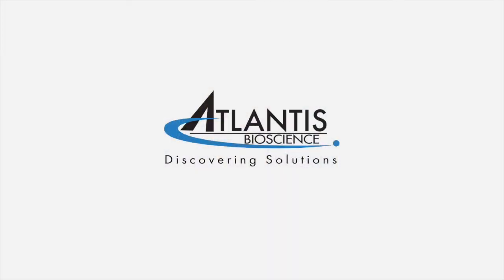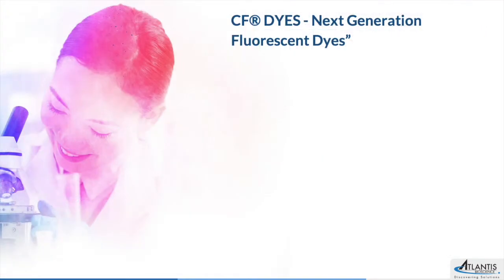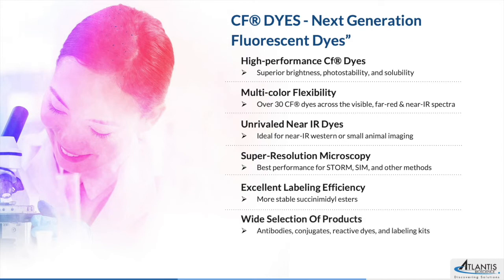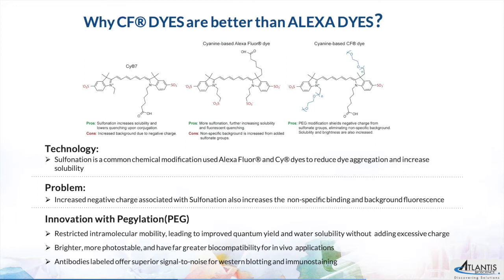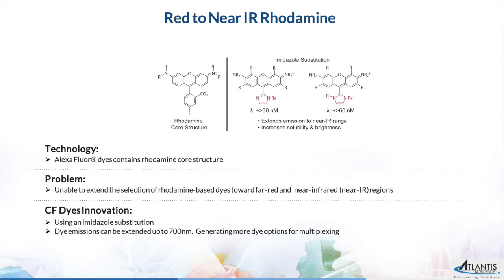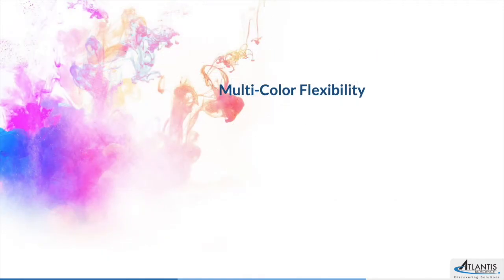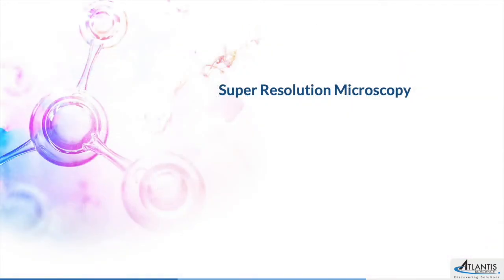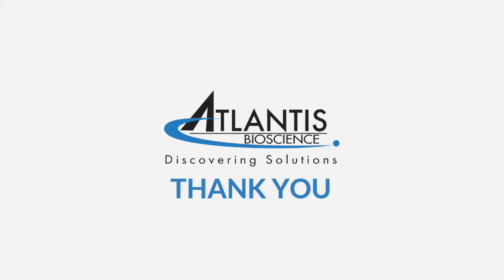CF Dyes: The Next Generation Fluorescent Dyes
CF®️ dyes are the result of breakthrough chemical engineering that focuses on improving performance while resolving long-standing limitations of existing fluorescent dyes. For instance, sulfonation is a common chemical modification used in well-known dyes such as Alexa Fluor®️ and Cy®️ dyes to reduce dye aggregation and increase solubility.

Comparison between CF Dyes and Alexa Dyes

0:00 Start
0:14 Alexa Dyes Introduction
1:07 CF Dyes - Next Generation Fluorescent Dyes
2:43 Comparison of CF dyes and Alexa Dyes
5:21 Excellent Labelling Efficiency
6:11 Multi-Color Flexibility
6:30 Labelling Kit Comparison
7:14 Super Resolution Microscopy
7:39 Dyes Examples
8:16 Summary

Atlantis Bioscience app is available on both the App Store and Google Play.